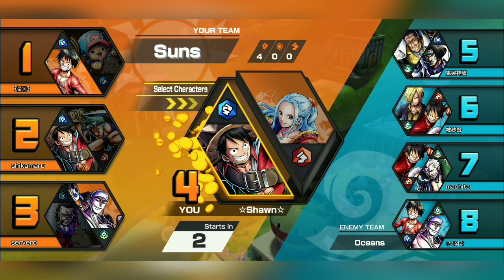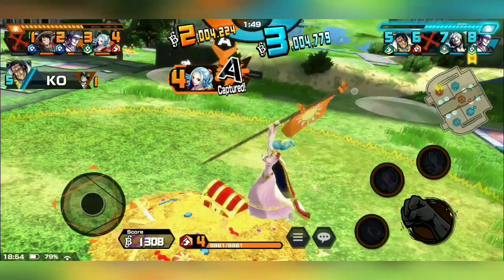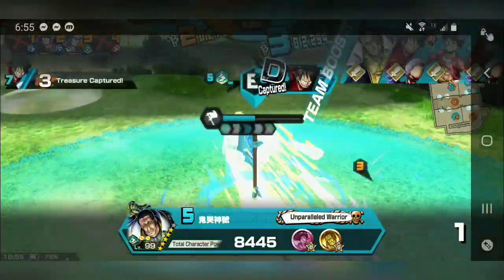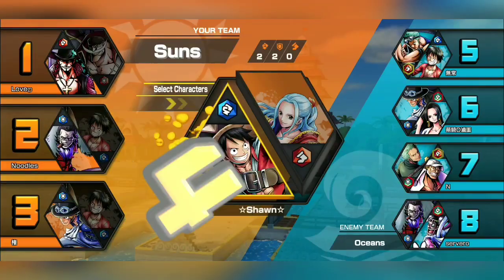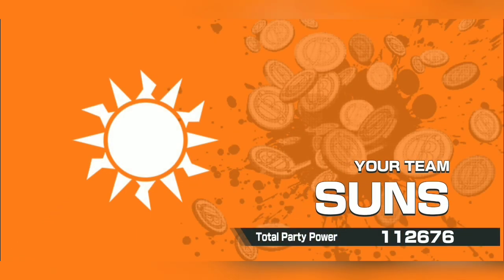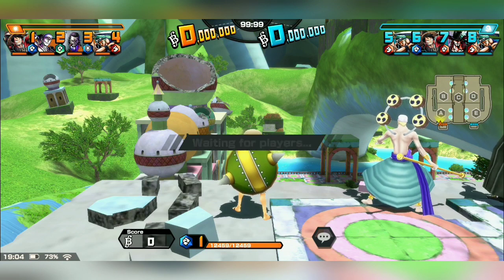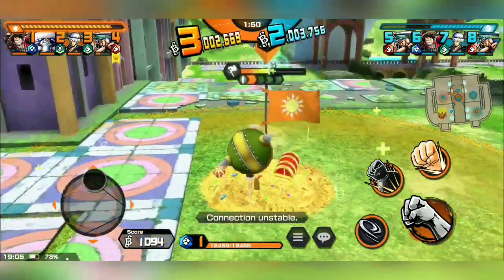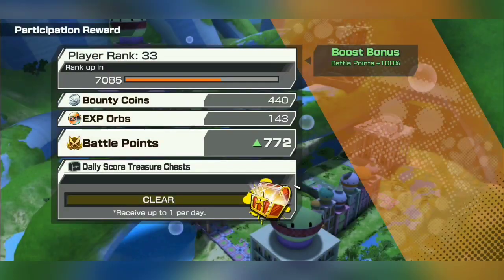Bowser Luffy! | One Piece Bounty Rush [OPBR]